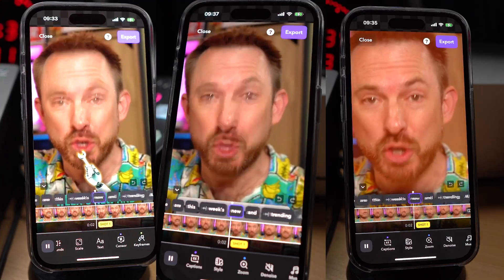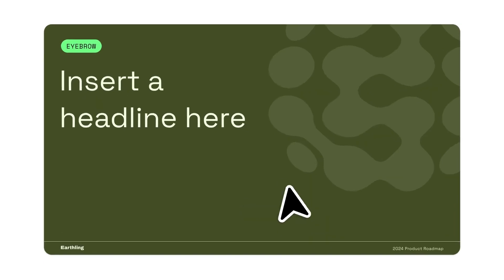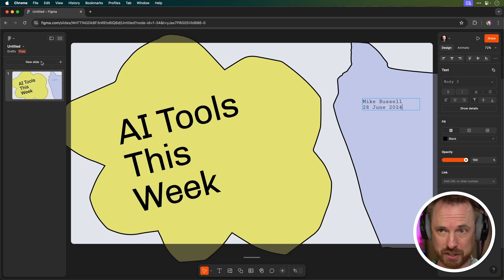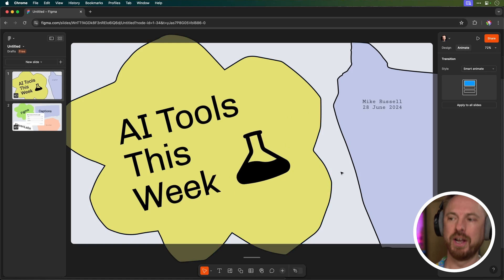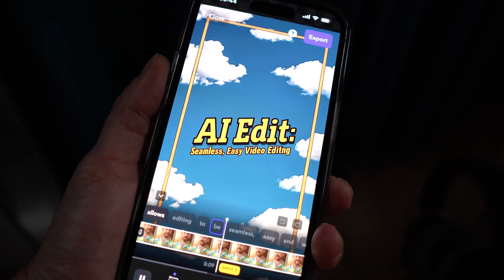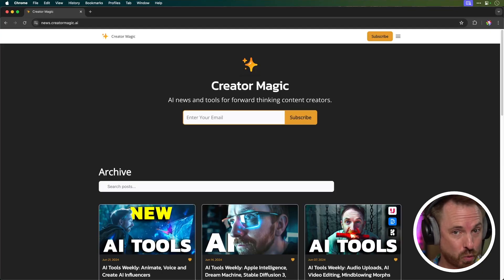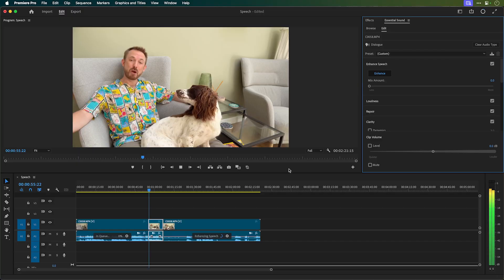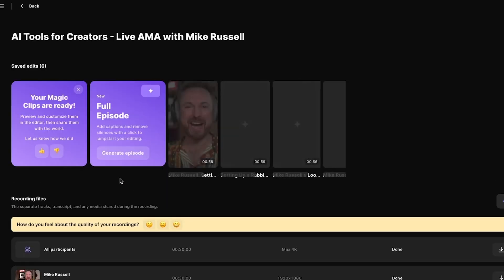AI Just Made Your Job Easy! Check These AI Tools!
I've got some mind blowing AI tools for you this week. First up, Figma's new AI powered Figma Slides (or Flides) are making presentation creation easy. Then, I'll show you how Captions app is creating stunning video edits with AI. Next, we'll explore ElevenLabs' new Reader app that turns any text into speech. Plus, I've got bonus updates on Adobe Premiere Pro's Enhance Speech features, my experience with Claude 3.5 Sonnet, and Riverside's impressive new live streaming studio.

0:00 Intro
0:12 Rabbit R1 Security Breach
0:49 Figma Slides: New AI-Powered Presentation Tool
4:03 Captions App: AI Video Editing for Mobile
5:13 ElevenLabs Reader: Text-to-Speech App
7:08 Adobe Premiere Pro 24.5
7:29 Claude 3.5 Sonnet
7:40 Riverside's HD Live Streaming Studio
8:07 Outro